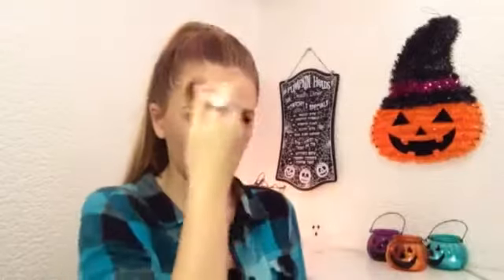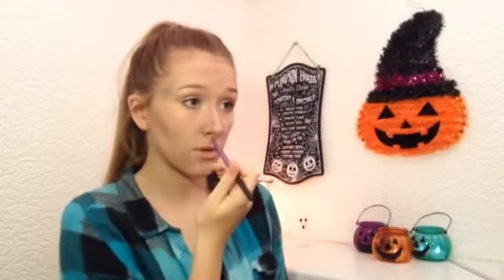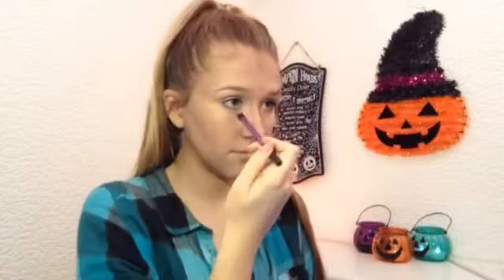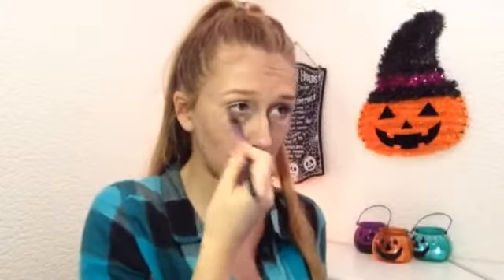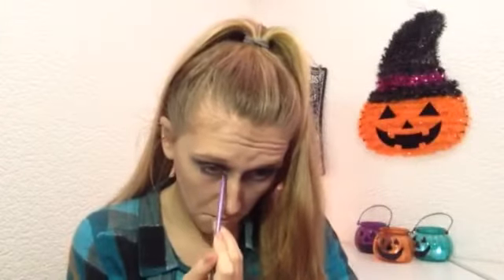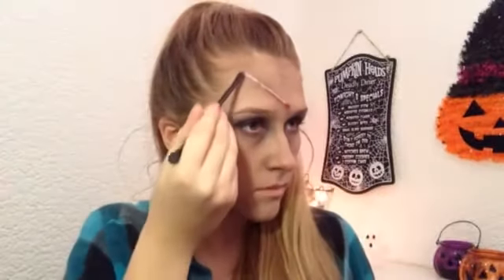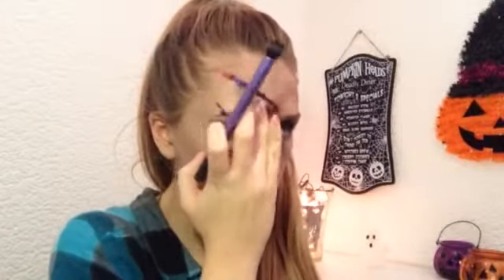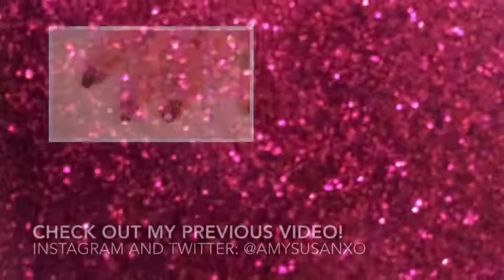Halloween Zombie Makeup Tutorial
I hope you enjoy this Halloween Zombie makeup tutorial!  It's so easy to do and looks amazing!

Products used:
Grey Eye shadow - Victoria's Secret Palette
Black Eye shadow - W7 In the Buff Palette
Navy and Purple Eye shadow - Autograph Palette
Gel Eyeliner - Collection, Lasting Colour Gel Eyeliner
Red Eye shadow - Red Herring Palette
Eyeliner - not sure, from a set
Lip Gloss - Miss Cole, Lip Jewel Glossy Lip Gloss